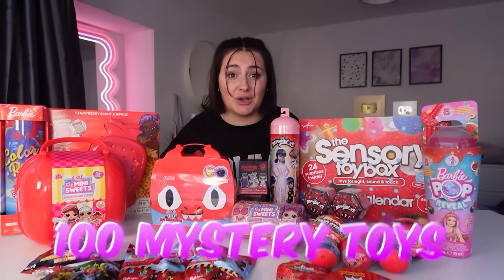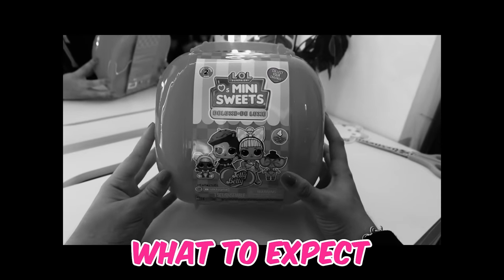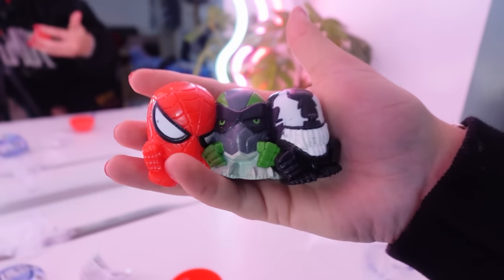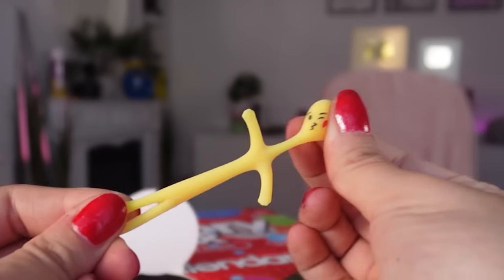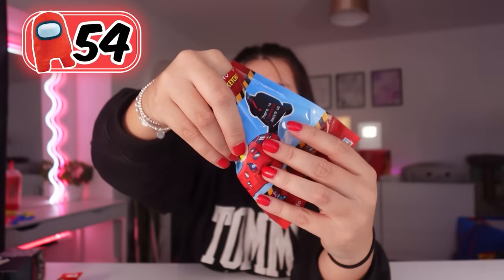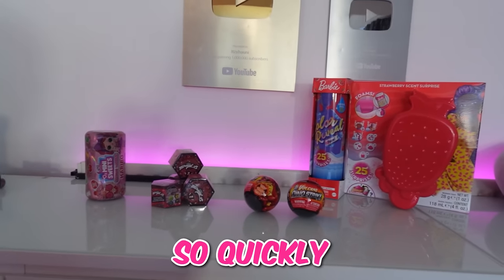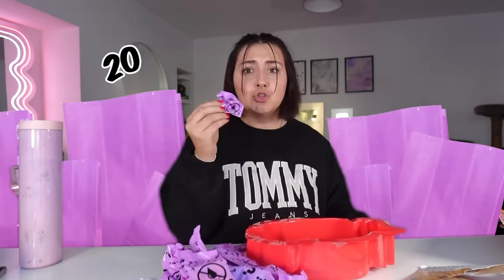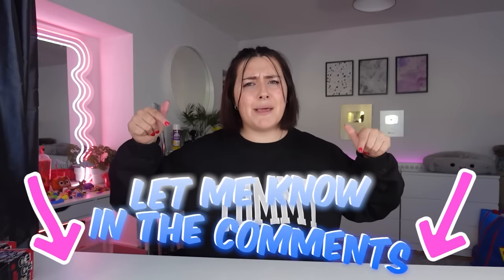UNBOXING 100 *RED MYSTERY* TOYS!!😱🌶 *RARE FINDS*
In today's  we unboxed 100 RED ONLY Mystery Toys, including, barbie pop reveal, miraculous magic, fidget Calendar, mashems and MANY more...i loved opening every single toy in the video!!

remember to comment which COLOR you guys want next!✨

TIME STAMPS -

00:00 - INTRO 👋
00:23 - MIRACULOUS MAGIC REVEAL 🐞
2:01 - POPPY PLAYTIME FIGURES 😈
2:35 - LOL MINI SWEETS 🍭
4:06 - STRANGER THINGS VINYL FIGURES ⚡️
4:45 SPIDERMAN MASHEMS 🕷
5:19 BARBIE POP REVEAL 🥤
6:55 RYANS WORLD MYSTER FIGURES ☀️
7:16 FIDGET ADVENT CALENDAR 🎃
11:00 AMONG US KEY CHAINS 🔑
11:20 PET SIMULATOR BUNDLE 🐉
12:22 COCO MELON MASHEMS 🍉
13:00 MIRACULOUS MYSTERY FIGURES 🐞
13:26 VOLCANO DINO STRIKE 🦖
14:05 FOAM COLOUR REVEAL BARBIE 🍓
17:41 ALL TOYS 👋

♡ Shaunisquad ♡